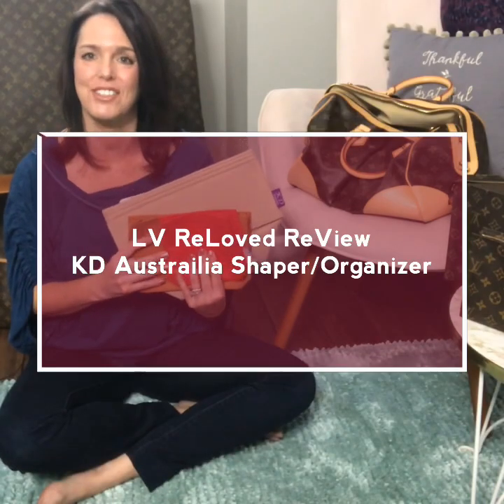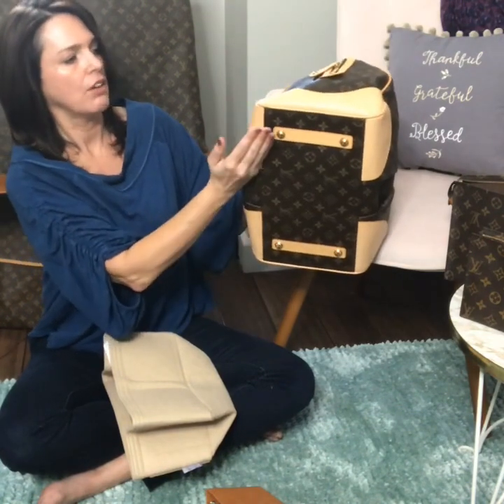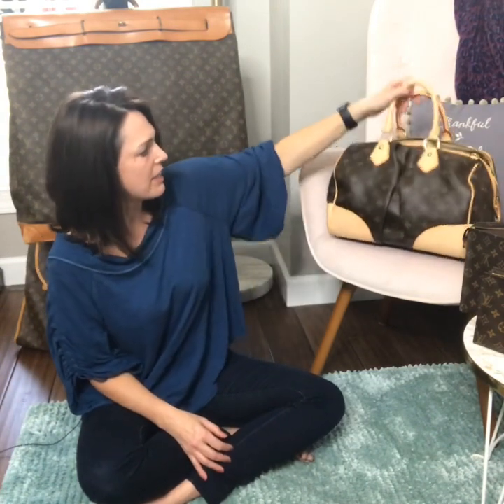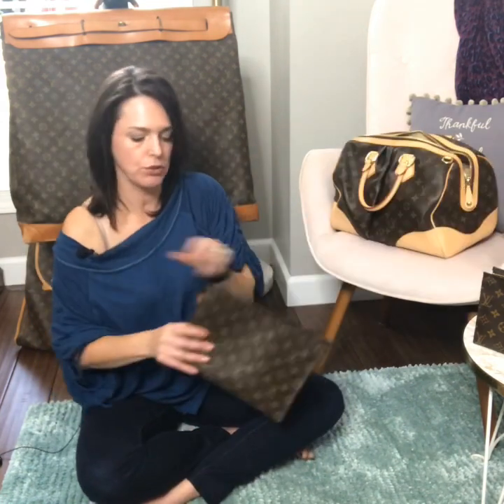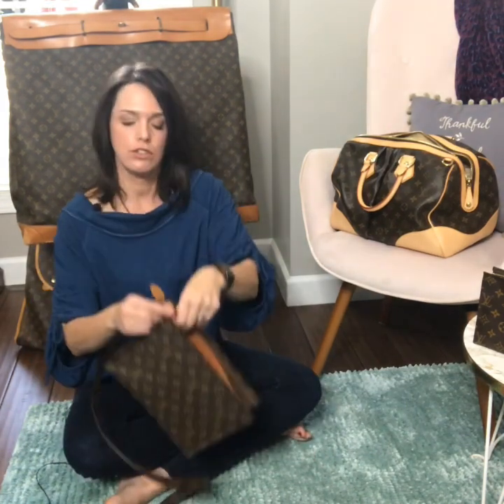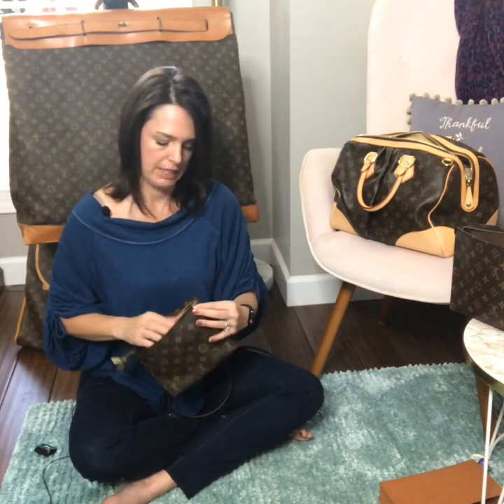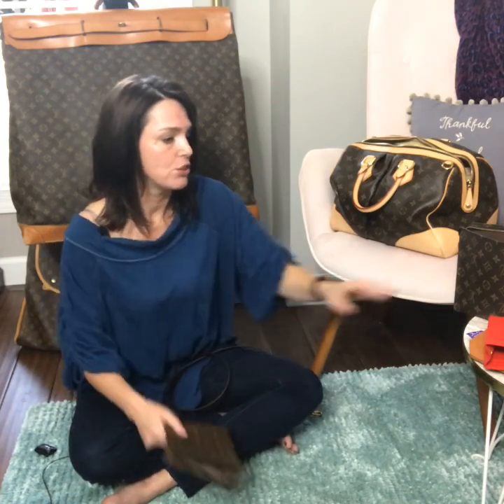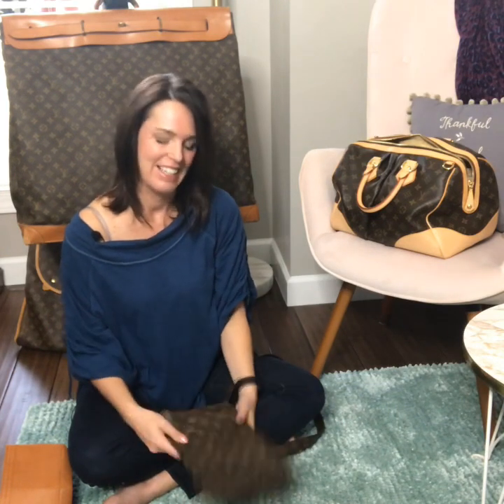Review: KD Australia Custom Louis Vuitton Bag Shapers and Organizers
A custom-made shaper and organizer for my Louis Vuitton Stephen Bag. Also review of the shaper organizer for my Louis Vuitton Toiletries 26 and Louis Vuitton Toiletries 19. These items help organize and protect your Louis Vuitton Bag. All three were made by KDaustralia.com

Shop LVReLoved.com for classic, quality, retired styles of LV. Over 30 years experience!
All items come with authentication!